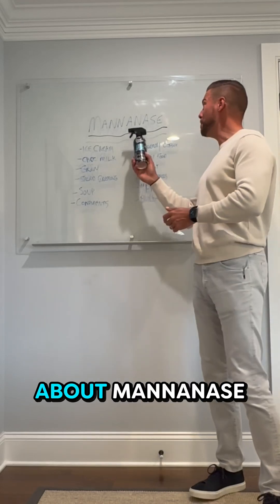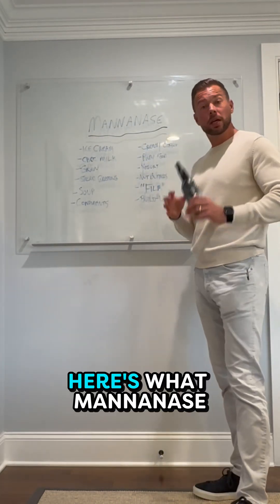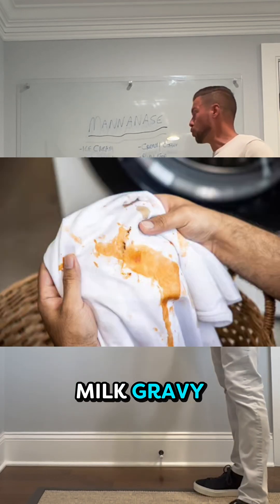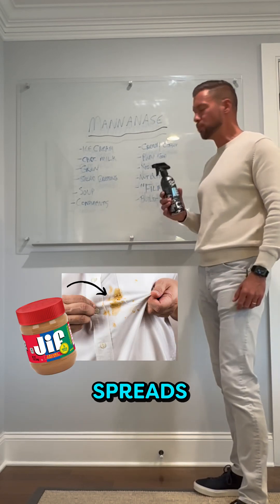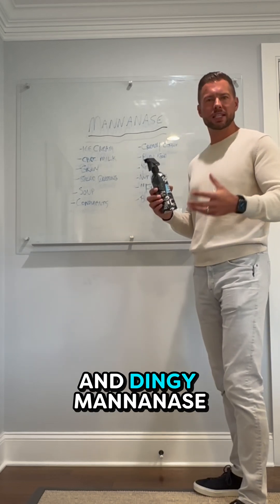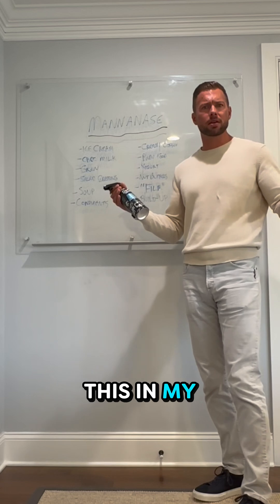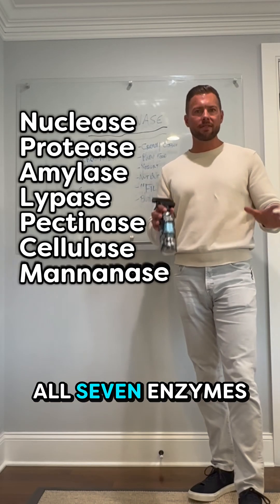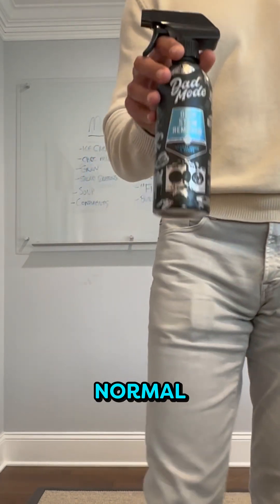Mannanase: what is it and what can it do?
Mannanase, is one of the many enzymes used in DadMode's Deep Stain Remover. Mannanase is the enzyme that breaks down all the sticky gums in today’s foods. If it’s thick, creamy, sticky, or smeared on a kid’s shirt — Mannanase is your guy. It will remove:
Ice cream, Creamy dressings / sauces (esp. ranch, Caesar, etc.) Yogurt, Frostings / icings, Condensed soups / chowders, Nut milks & plant-based milks (almond milk, oat milk), Pudding / custards, etc. Because so many modern processed foods use gum thickeners, Mannanase is a big deal.